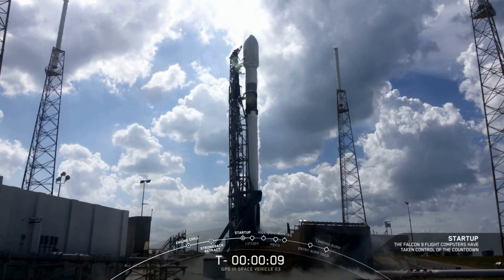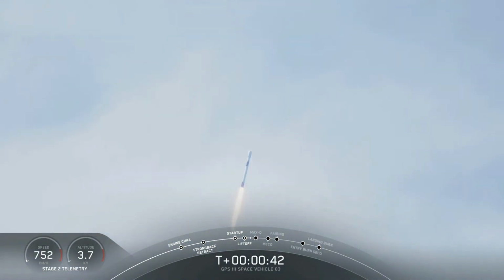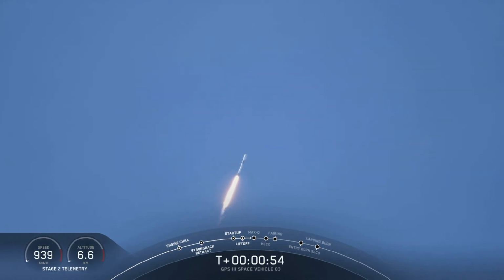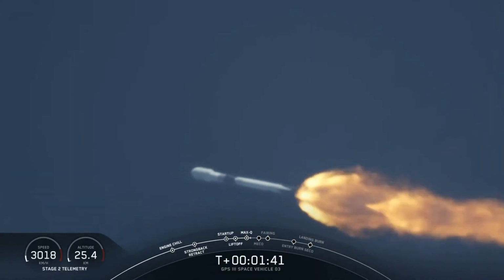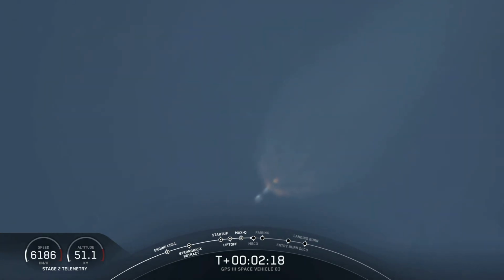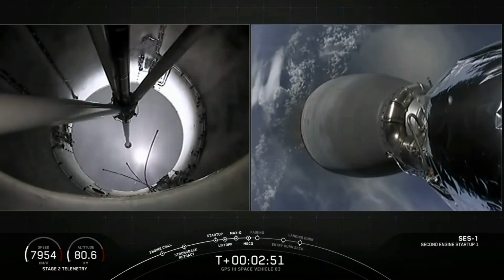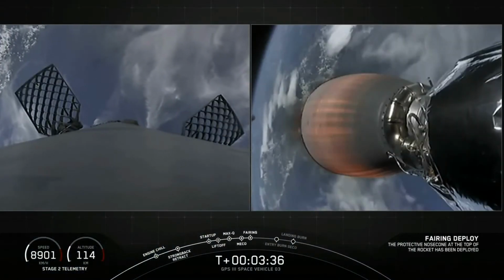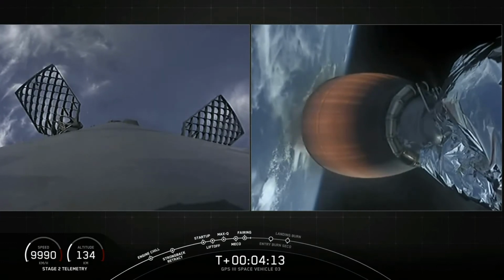SpaceX GPS III Space Vehicle Launches! Watch it here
SpaceX launches a new US Space Force satellite into orbit from a Falcon 9 rocket. Check out it out from Cape Canaveral Air Force Station in Florida.